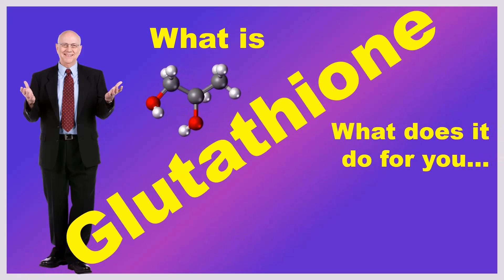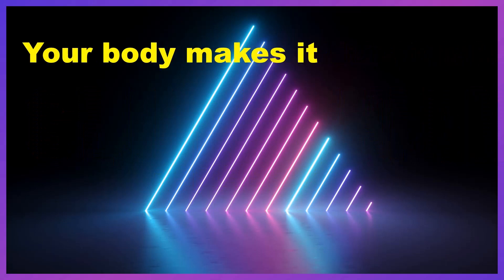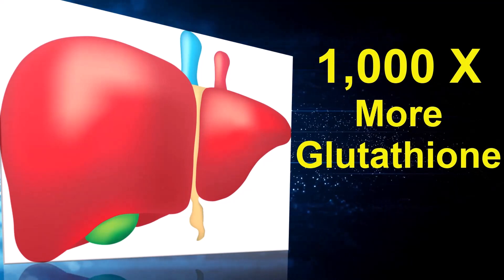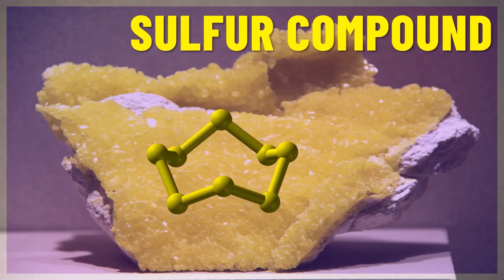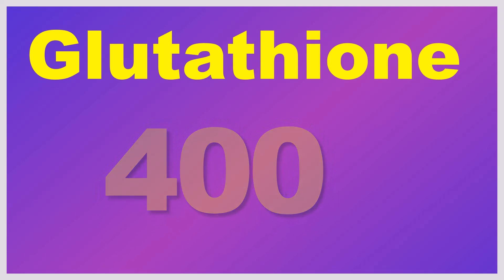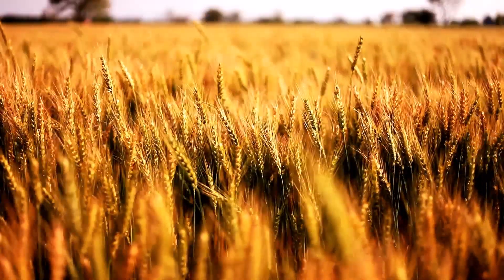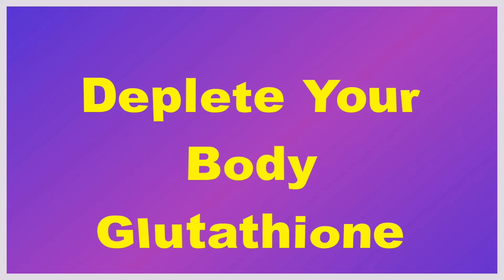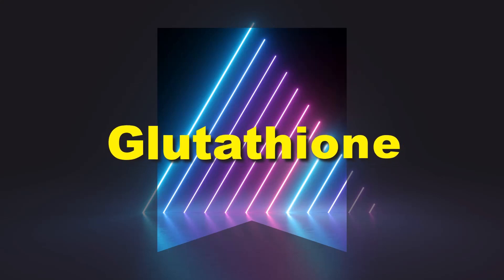Glutathione What is it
What is glutathione? What does it do for you – that is critical to your existence?
To start off, glutathione is the most powerful antioxidant in your body - and protection for your body.
So let's talk about  -where does glutathione come from.   What are its sources?
First of all, your body makes it. Primarily in the liver, but actually in each and every cell.
You can also get it from some of the foods you eat. I'm going to talk about that in just a moment.
And finally, you can supplement glutathione into your body.
Let's start with your body producing it.
You see - Every cell creates a little bit of glutathione. But the main one is the liver.
It produces 1,000 times more glutathione
And as the liver is creating glutathione… That same glutathione helps detoxify the liver and your body.
What is important to know is that Glutathione is made up from
three amino acids—cysteine,    glutamic acid or Glutamate,    and glycine.
Glutathione is a simple sulfur compound
That’s important and I go thru that in another video!
So to get Glutathione from your diet, or the components needed for it out of your food, you need to eat cruciferous vegetables.
Four of those prominent vegetables are cabbage. Kale. Broccoli and radishes.
We go into detail about how you can supplement your reserves of glutathione….and that’s quite important in today’s environment.  Don’t miss that video.

There are over 400 body functions that glutathione is critical to. Just a couple of the major ones are.
Helps to prevent damage to your cells.
Glutathione has anti-aging properties?
 Detoxifies the chemicals in the environment

Those chemicals are called xeno-biotics.
They are literally everywhere.
For example, in our food chain, starting at the very beginning.
We find it in the grass, in our yards and in the yards of our neighbors.
And if you're a golfer, you're walking in it for every one of those eighteen holes.
The world literally Is littered with contaminants.   And chemicals.
And that is trouble for your body.
What are some of the other Robbers of glutathione in your body.
Aging is very significant.  Pollution, as we've alluded to, the stress in your life.    Infections.    Junk food. And of course, sugar.
All of these situations and occurrences are robbing and depleting your body of glutathione. Which is the protector of your body?
So having adequate levels of glutathione is quite critical to your existence. Certainly an enjoyable existence.
On glutathione and how it can help improve your life.
Don't miss our other videos which you can find.
these videos are designed to get you more acquainted with possibly -Your best. your best friend for your body -glutathione.

Chapters
0:00  What is Glutathione
0:19  Glutathione is the most powerful antioxidant in your body
0:35  Glutathione Sources: Where does it come from
1:21  What makes up Glutathione
1:47  What to eat to help Create Glutathione
2:19  Body Functions Glutathione helps and is critical for your existence
3:07  Robbers of your Glutathione